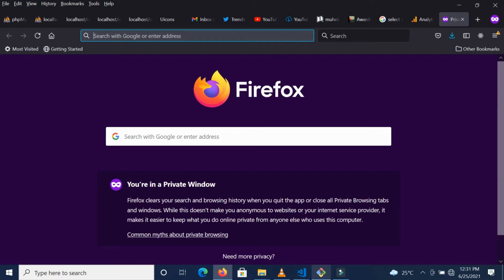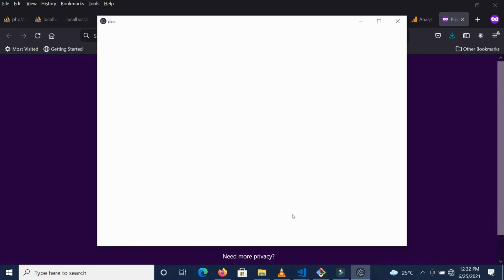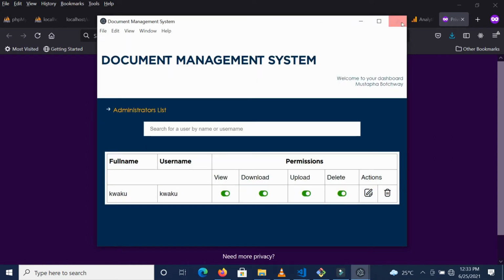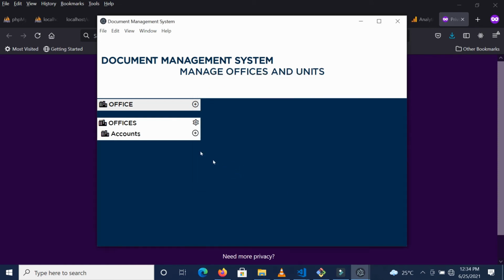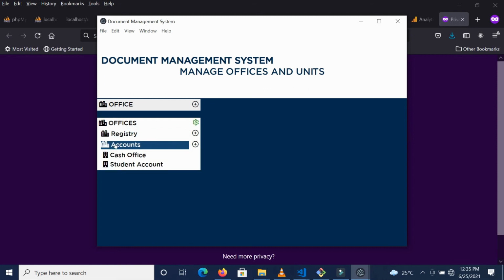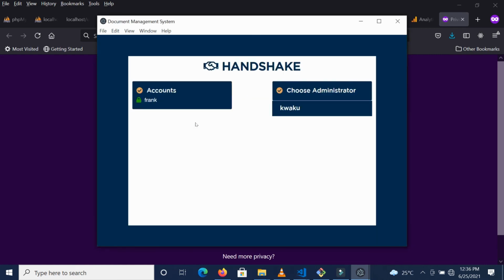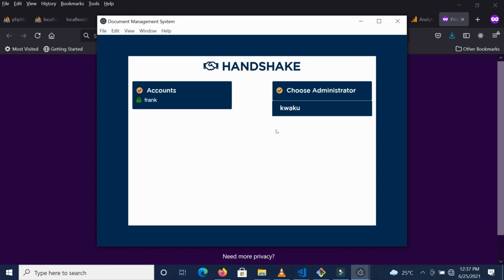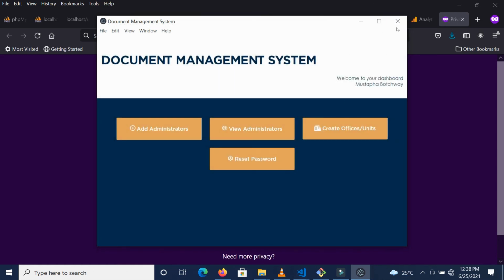Desktop App - Document Management System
This is a document management system that enables the central administrator to create other administrators and offices.
Administrators can then add users, create groups, folders and sub-folders on the server, assign permissions to groups and folders, assign groups to folders to upload documents to them